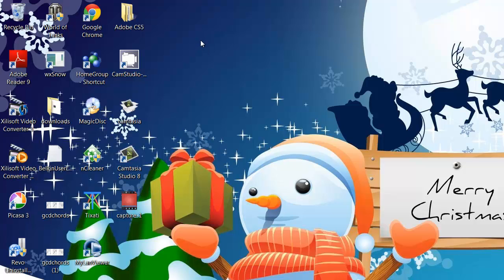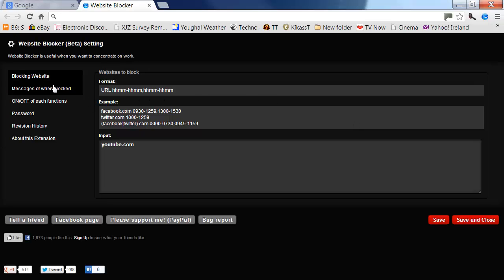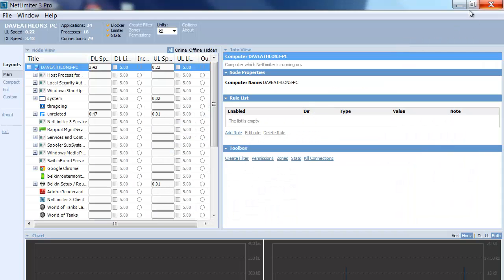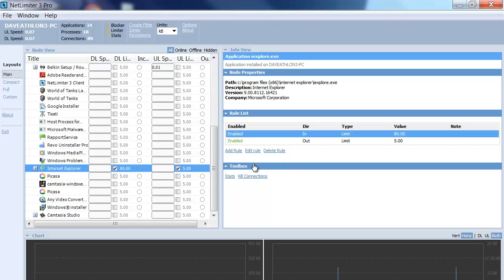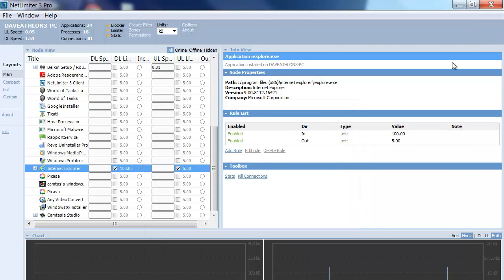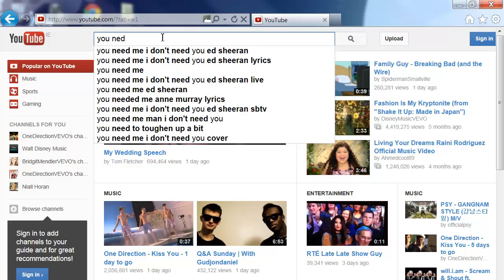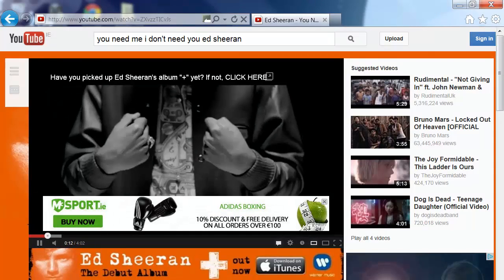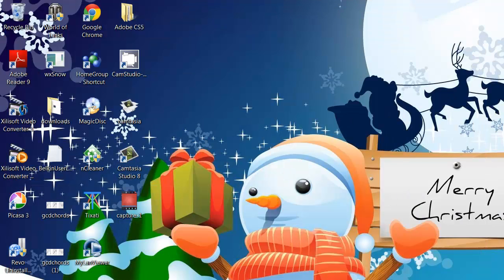limit bandwidth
Just a short tutorial to help you if your  kids are maxing out your broadband by watching video,s.By the way there is also  a hide button option on the website blocker.This is handy if you dont have bandwidth shaping on you router